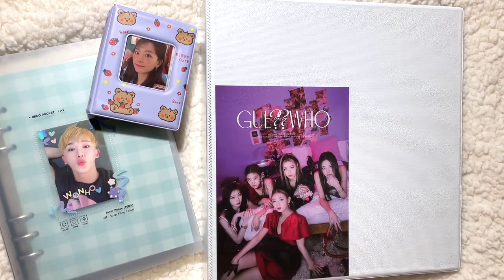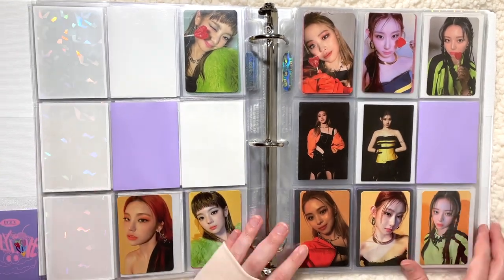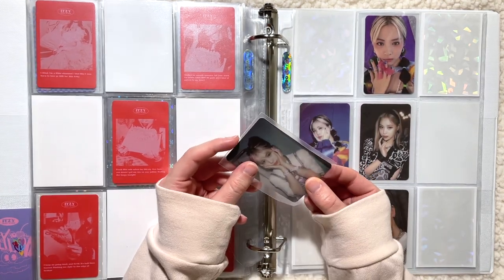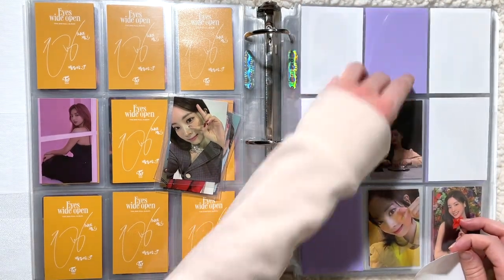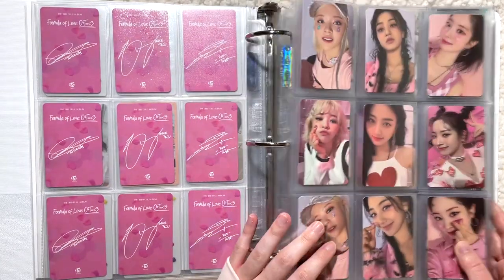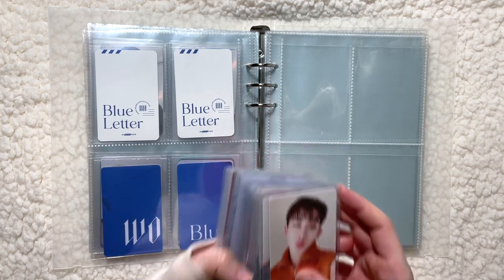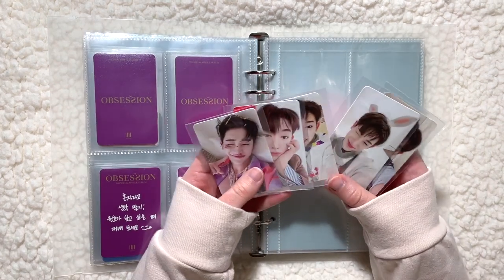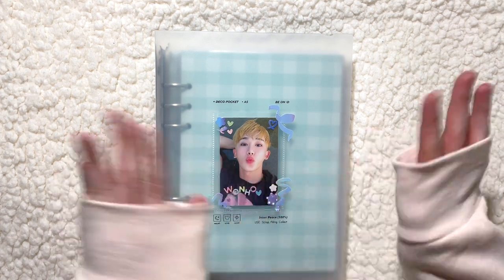✰ storing + organizing kpop photocards into my binders ✰ itzy, twice, stayc, wonho + more!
★  open me!  ★

▼ helpful links
all holo sleeves are from aliexpress!
a5 binder/sleeves
amifa a5 4 pocket sleeves: bought from mercari japan - keyword search "amifa"
photocard clear sleeves (i use both standard + japanese size)

⭒ background music ⭒
apricity - balloon - boba tea - bread - butter - castle - marshmallow - morning - night - picnic - rose - tower - waiting - wine : all produced by lukrembo

kpop photocard album haul organization wonho stayc sumin itzy yeji lia ryujin chaeryeong yuna twice dahyun ive rei nct 127